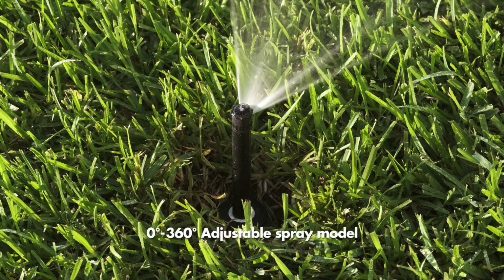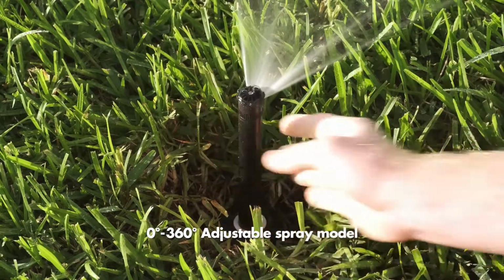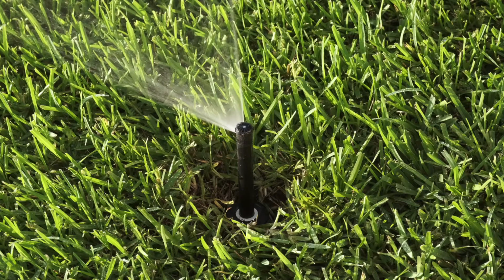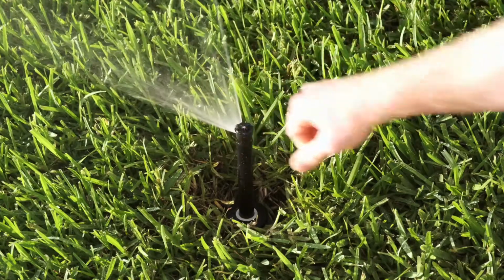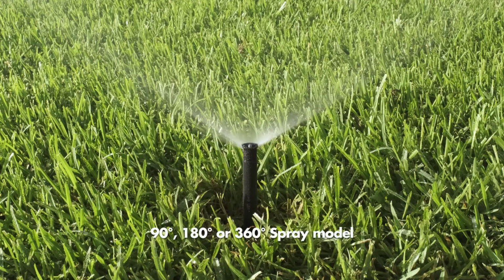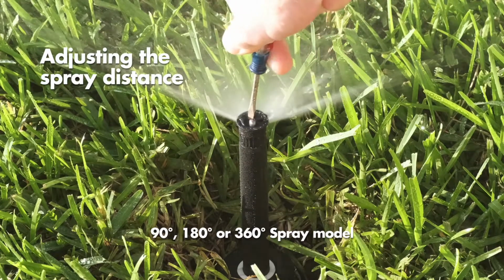K-Rain® Pro-S™ Pop-Up Sprays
Learn how to set and adjust the Pro-S™ Pop-Up Spray.

These sprays are distinguished by robust construction, rugged body and cap, co-molded seal and heavy-duty retraction spring. The co-molded wiper seal ensures proper operation time after time with minimal flow by. Save water & eliminate misting and low head drainage with Pro-S™ Spray CV-PR model.

Accepts all female threaded nozzles. Assembly fits in a Rain Bird® 1800 Series spray body.